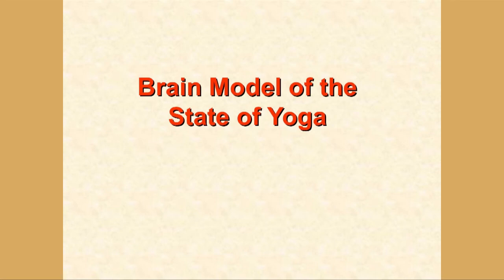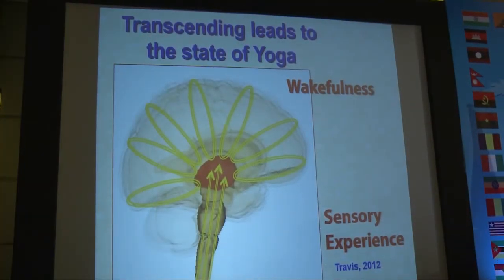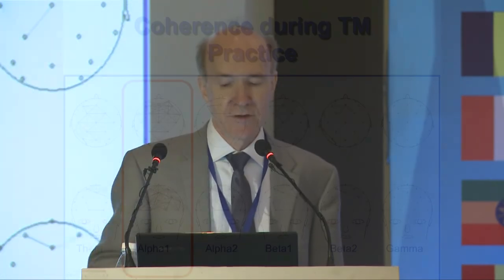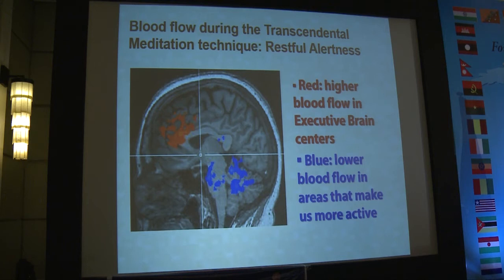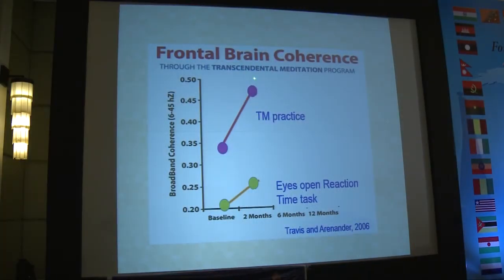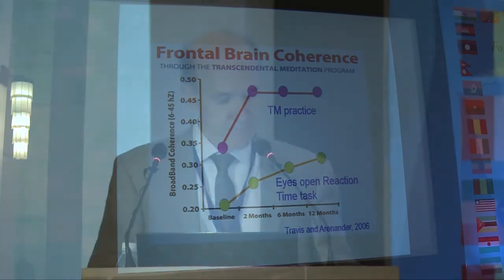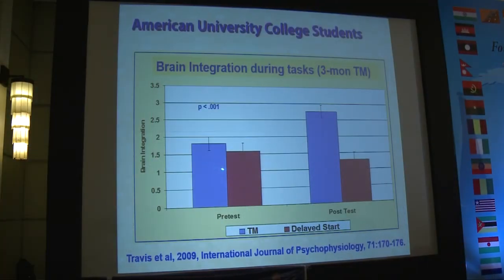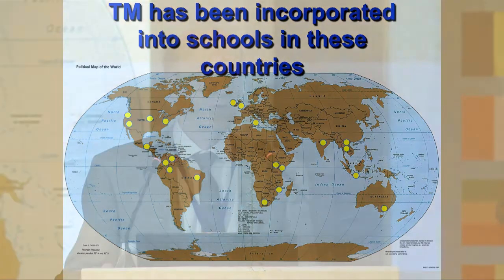Dr Fred Travis presents a live Brain Wave demonstration at the Vedic India Conference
Dr, Fred Travis (Ph.D. Psychology) gives a live demonstration of brain EEG through Transcendental Meditation and vedic recitation at the International Conference to Re-Establish Vedic India held in New Delhi, 20-22 February 2015. Dr Travis's live demonstration was made on 22 February, the third day of the conference.